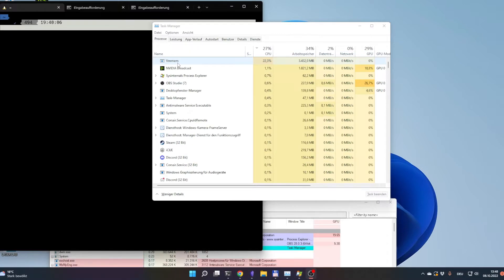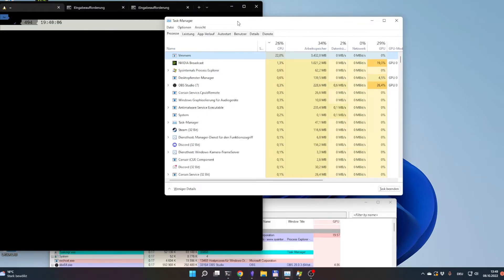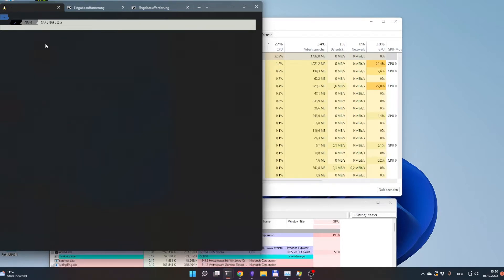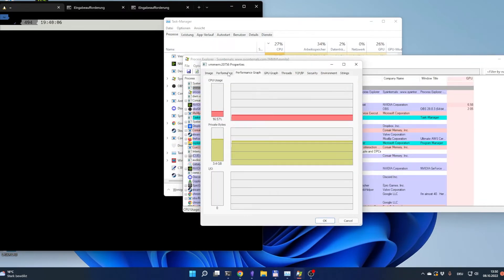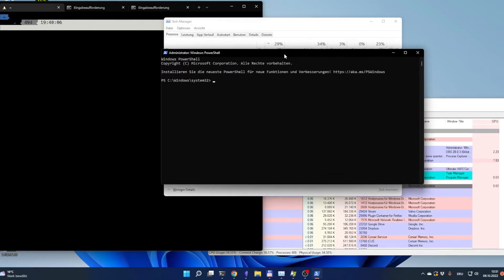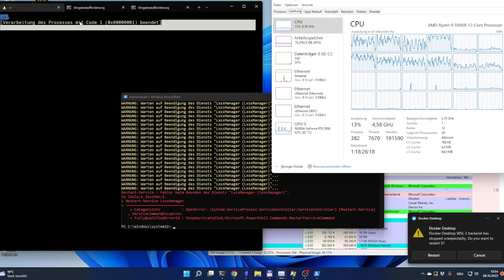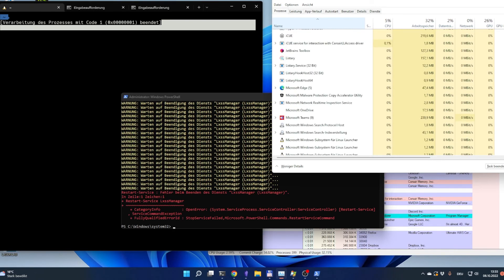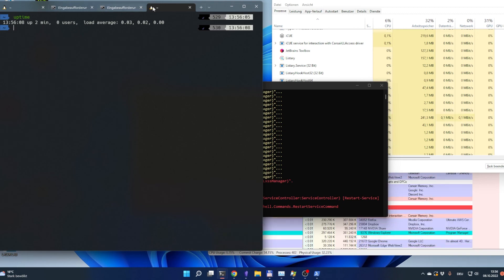Problem with vmmem / VmmemWSL high CPU usage (WSL2)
Here you can see my daily struggle with wsl2... The CPU is going up for no reason and stays for it until I reboot my machine or wsl2.
This video has no real fix! The only way I personally "fix" it is I reboot wsl using powershell (as admin) :  Restart-Service LxssManager